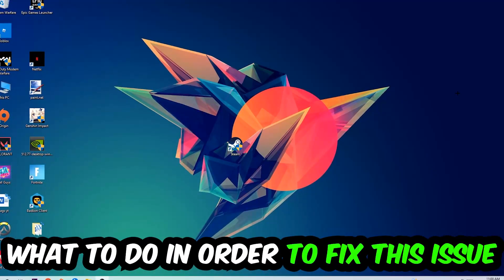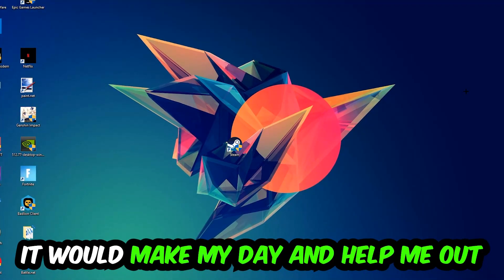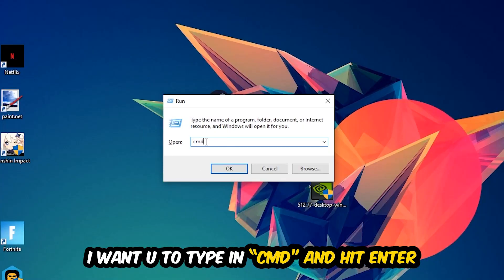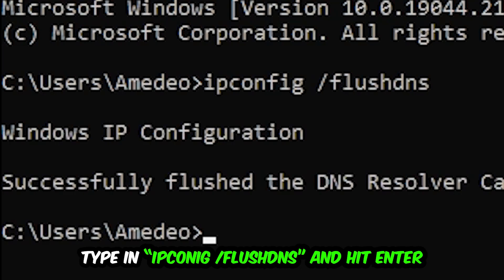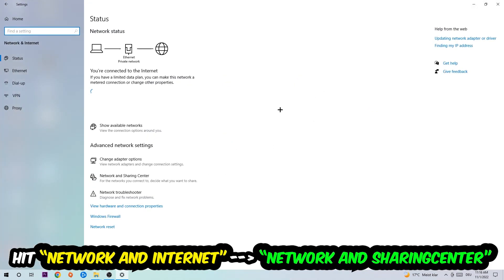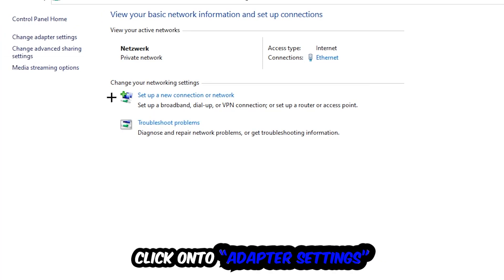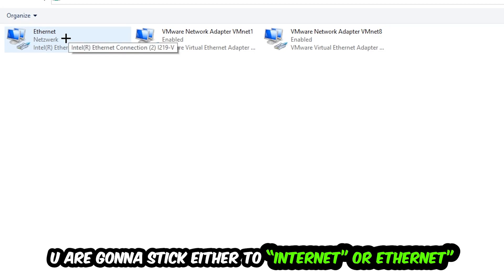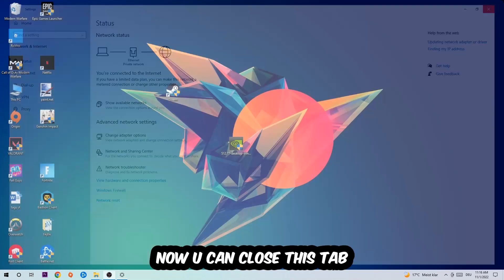Fifa 19 – How to Fix Connection Issues – Complete Tutorial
how to fix network issues Fifa 19 xbox,Fifa 19 connection issues,